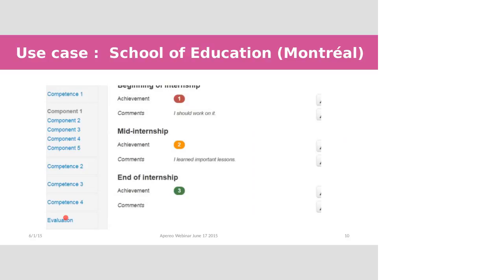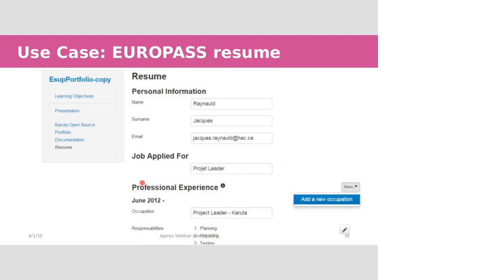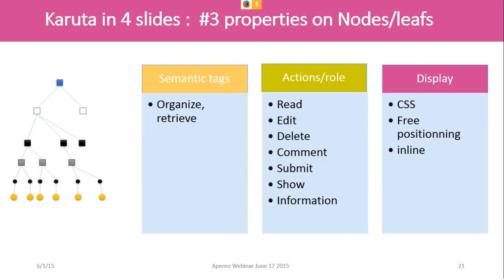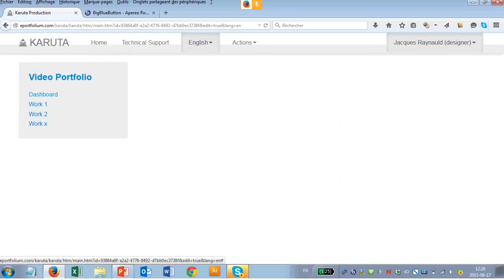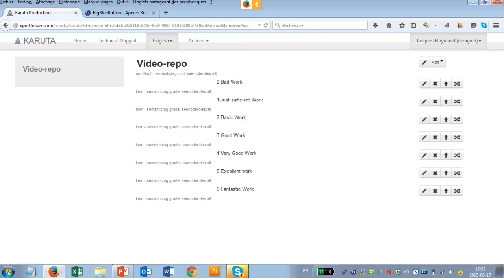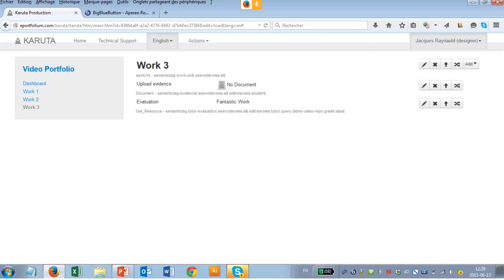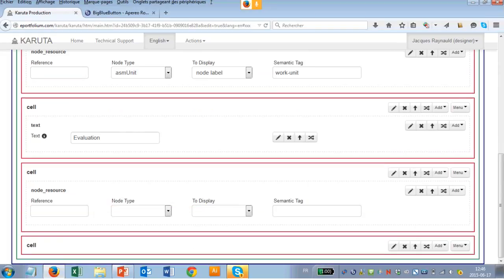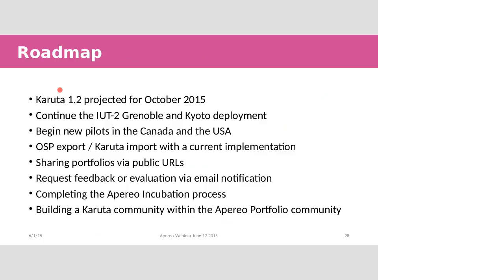Karuta ePortfolio software 17june2015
Open source software under the Apereo Foundation.